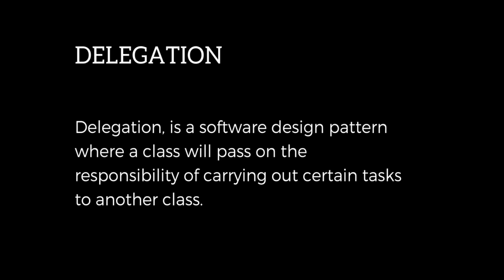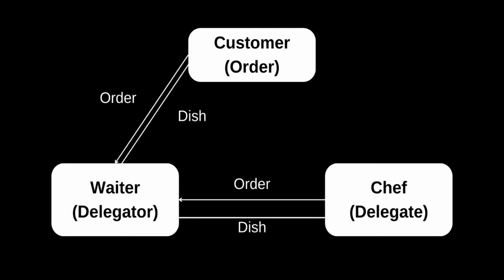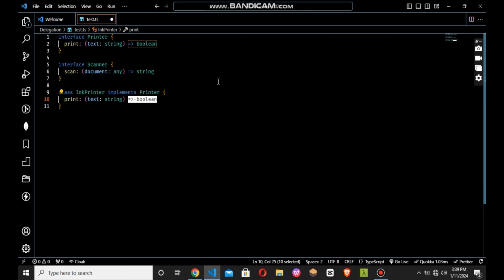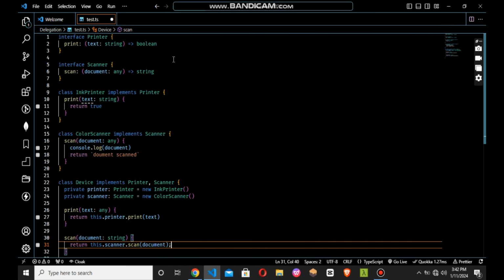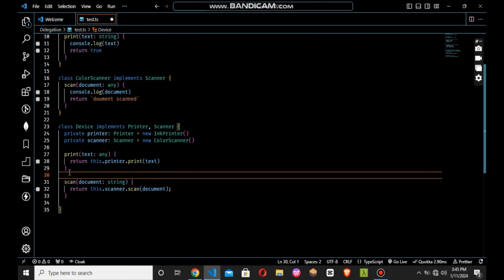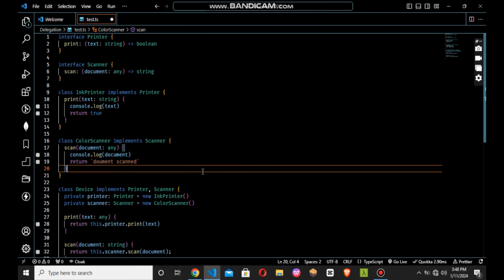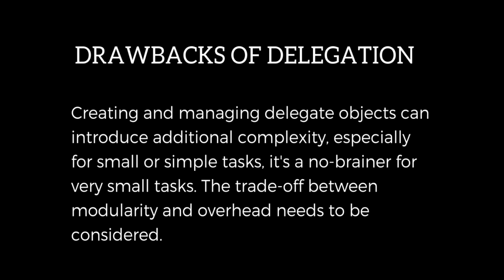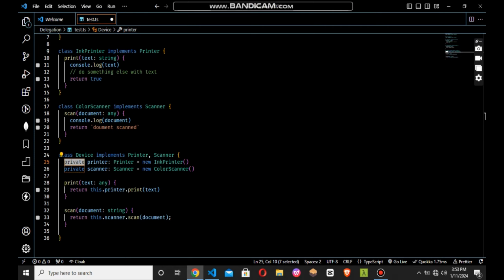Delegate Your Code like a Pro: The Delegate Design Pattern.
The video is about the delegate design pattern in software development. We will use the analogy of a restaurant to explain the concept. In a restaurant, a customer places an order with a waiter (the delegator). The waiter takes the order to the cook (the delegate), who prepares the food and returns it to the waiter. The waiter then delivers the food to the customer.

Then we will go on to give a code example of how to implement the delegate design pattern. We define two interfaces, one for a printer and one for a scanner. Then we creates a class called Device that implements both of these interfaces. The Device class has two private variables, one for a printer and one for a scanner. The Device class also has two methods, one for printing and one for scanning.

When the print method is called, the Device class delegates the printing to the printer object. The scan method works similarly.

Then we will discuss the benefits and drawbacks of using the delegate design pattern. The benefits include:

* Breaking down complex functionalities into smaller, well-defined units
* Making code easier to understand and maintain
* Making code more adaptable to changing requirements
* Allowing you to modify specific functionalities without affecting the entire system
* Improving efficiency by sharing delegate objects across different parts of the system

The drawbacks include:

* Introducing additional complexity, especially for small or simple tasks
* Adding another layer of indirection, which can slightly impact performance
* Making code less modular and more difficult to test if not implemented correctly

Then we conclude the video by discussing some implementation strategies for using the delegate design pattern. These include:

* Using the delegate design pattern itself
* Using the strategy pattern
* Using the observer pattern

I hope this summary is helpful!